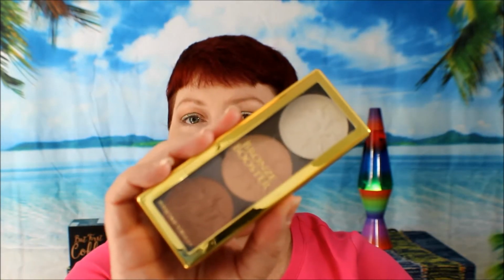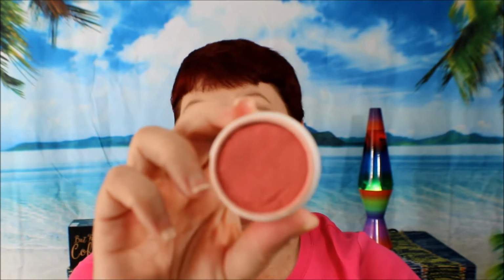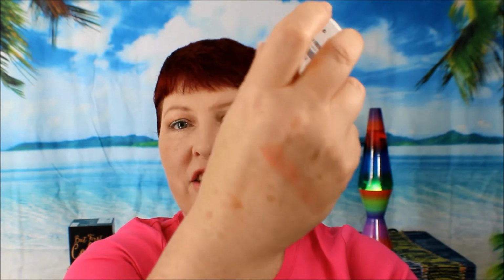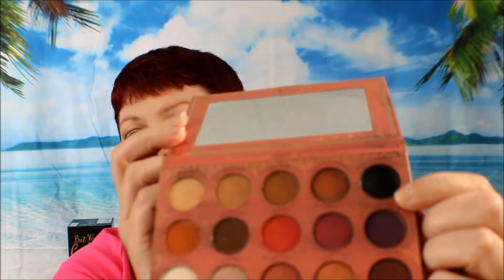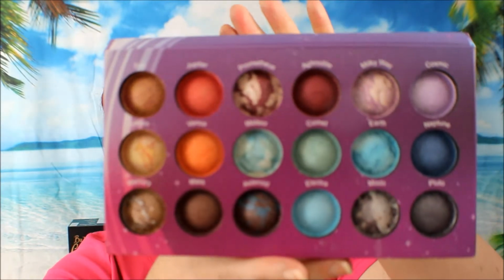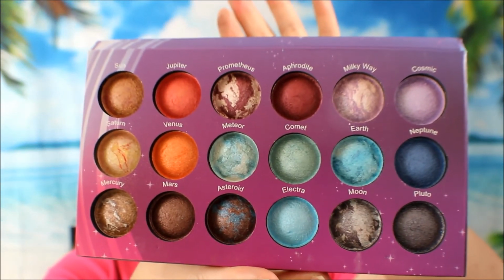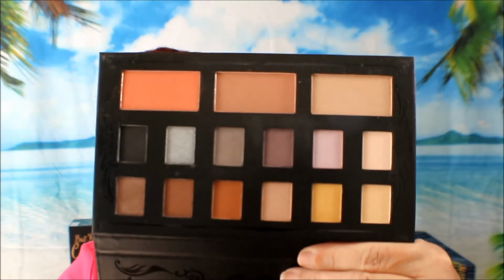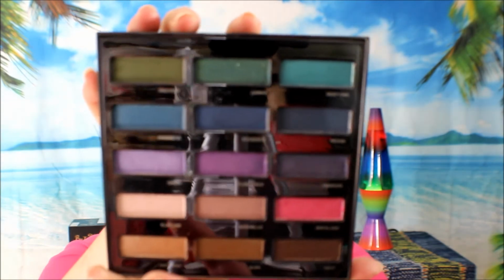Decluttering, July 2018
So I showed you my haul, time to show the declutter.
Check out the things that are leaving my ever growing makeup collection.